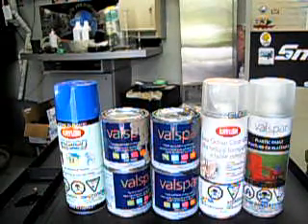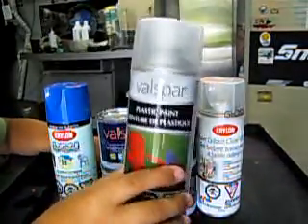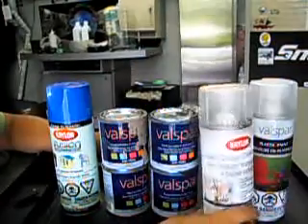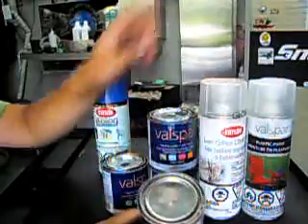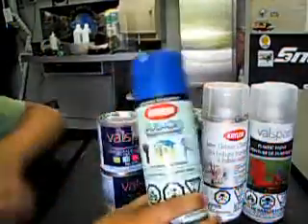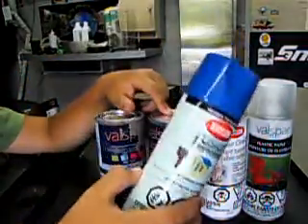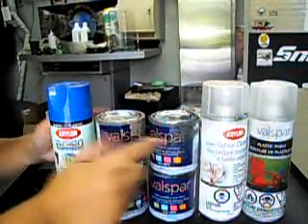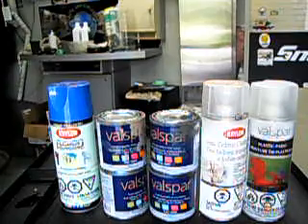Paint To use When Painting A Controller